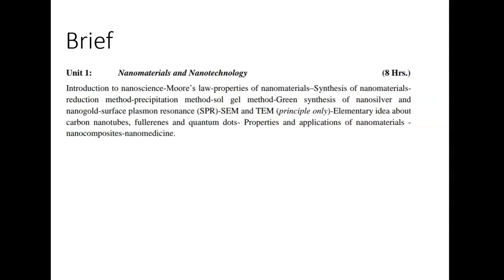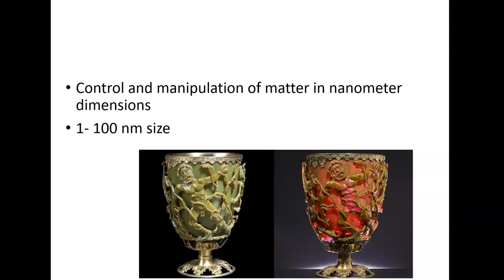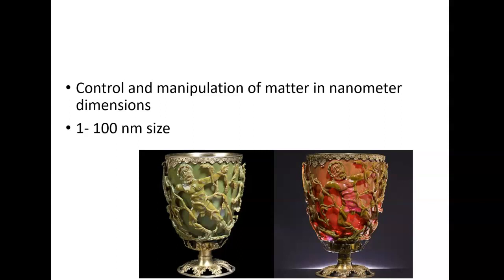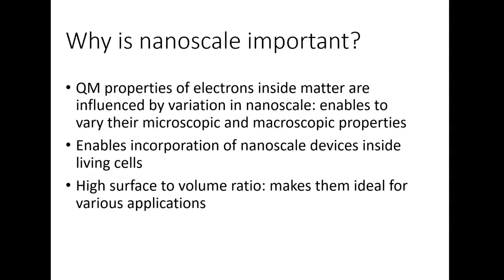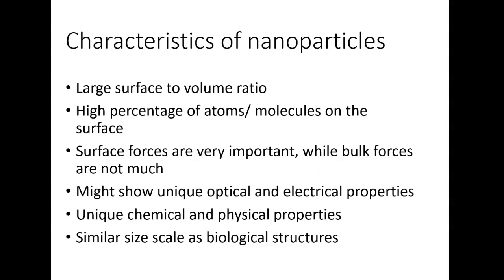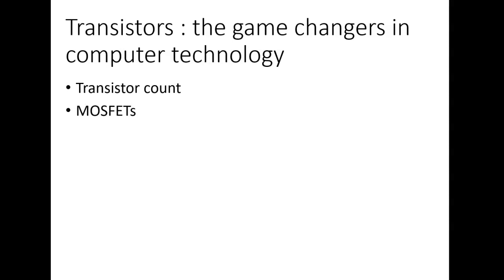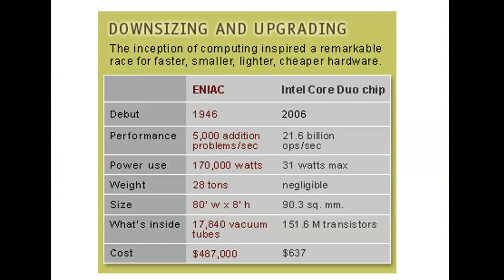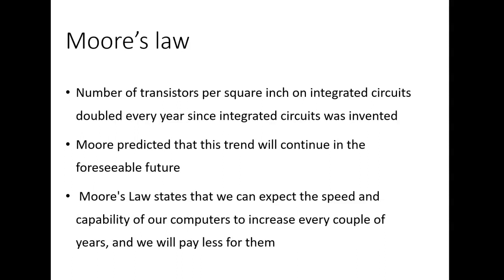nanotechnology session 1